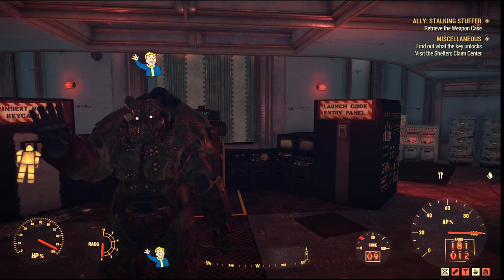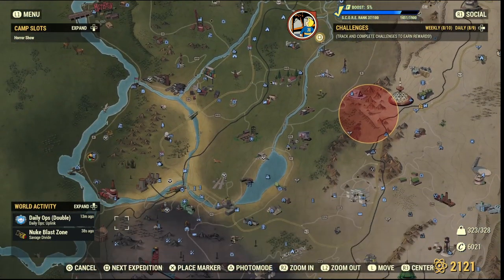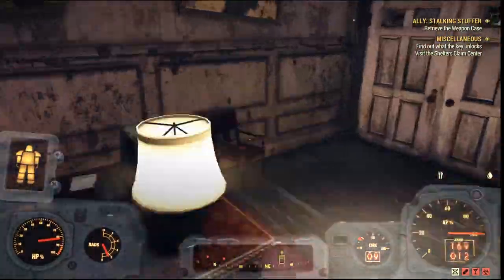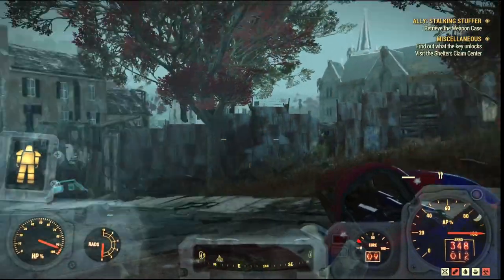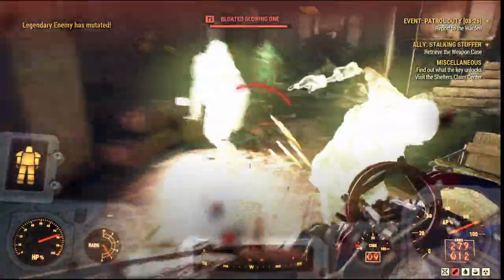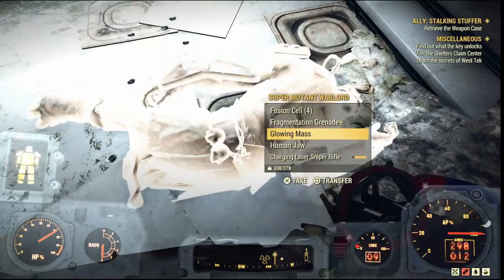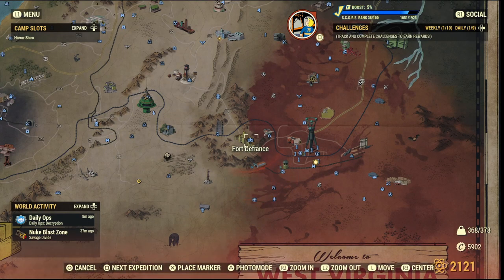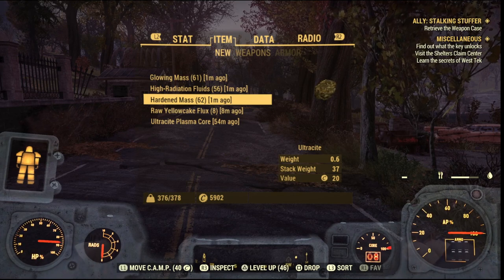(Patched)Fallout 76 | New! | Make Tons Of Stable Flux! | Secret Nuke Zone and Farm Locations Guide (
In this video I will show you the best way on how to farm glowing mass, high radiation fluids and hardened mass.
Thankyou lukeeboy for showing me this method.

0:00 Intro
0:34 Secret Nuke Zone
1:21 Charleston Capitol Building
3:39 The Burrows
4:42 Eastern Regional Penitentiary
5:28 West Tek Research Center
7:35 Fort Defiance
8:09 Conclusion

 • Hartzmann - Parad...